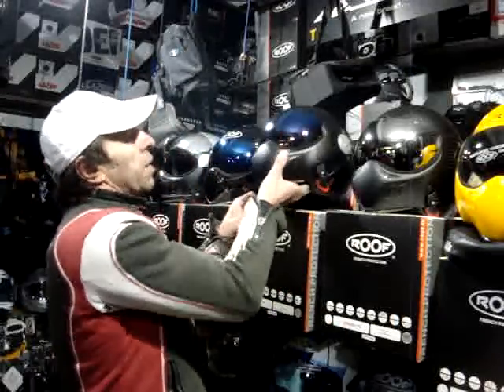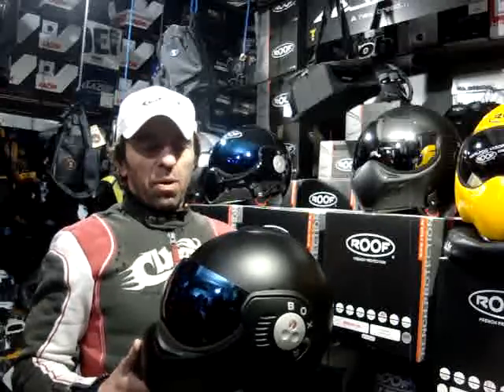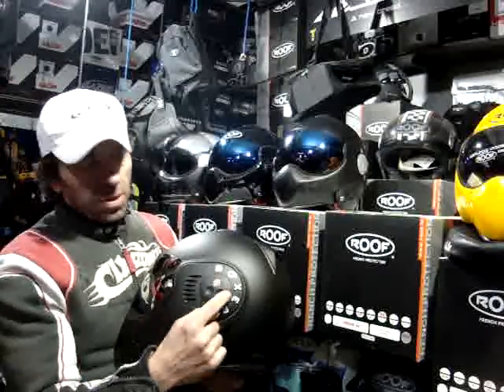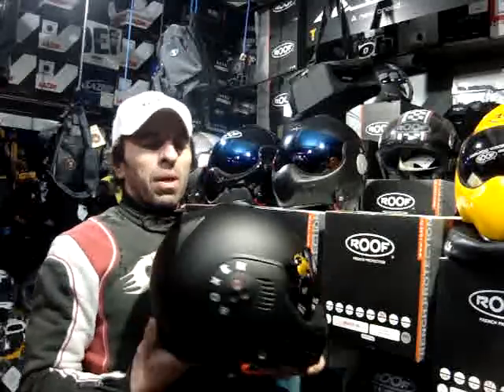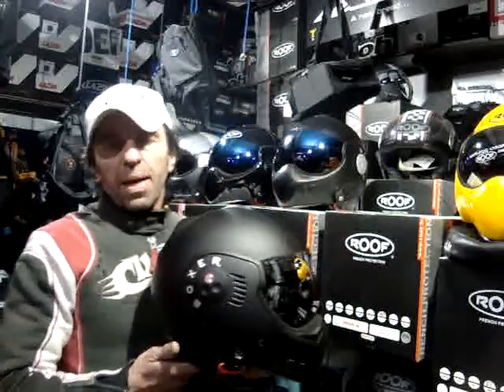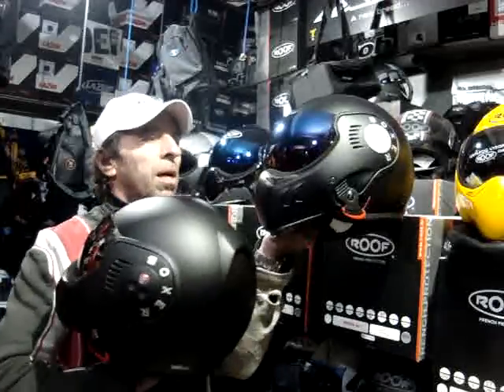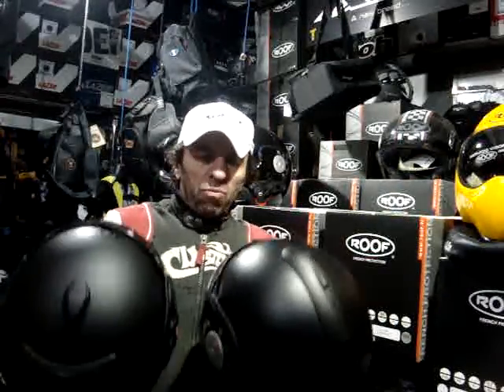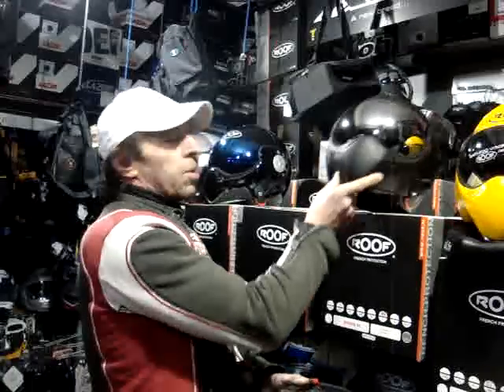Roof Black Shadow - The Sequel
Latest and revised review for the 2011 Roof Black Shadow

Gorgeous Bikes
157 Saint Olaf's Road, Fulham
London SW6 7DP